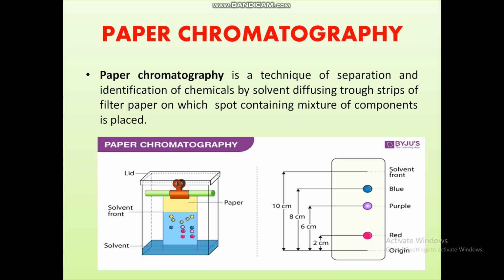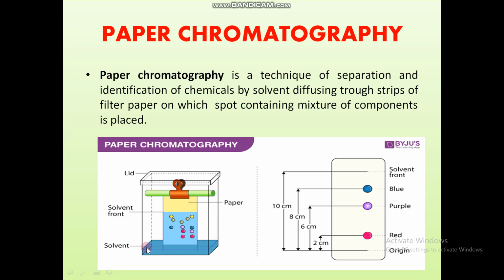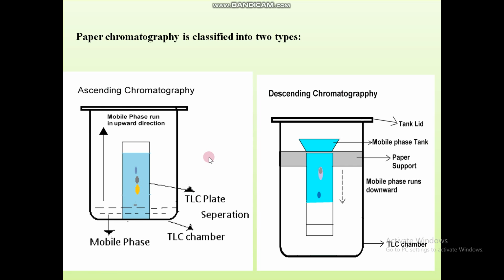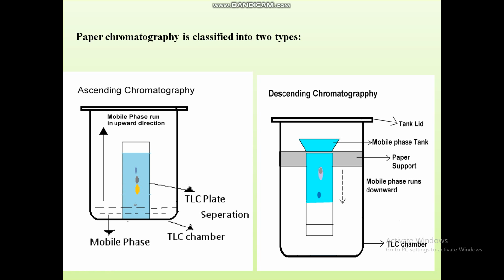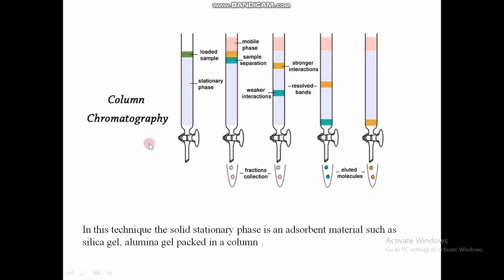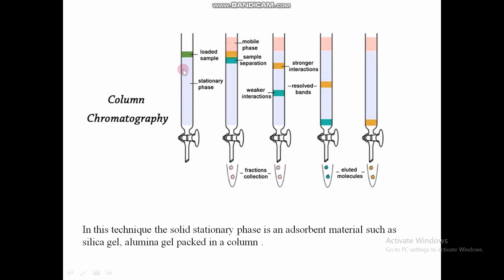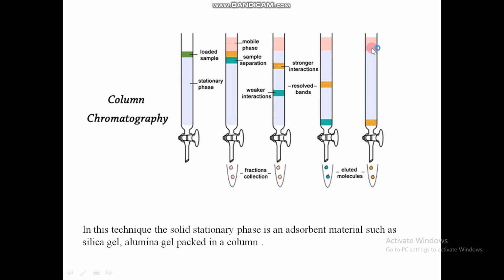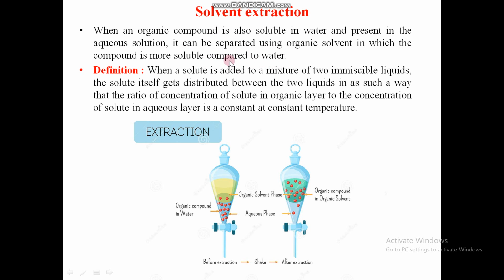Purification of organic compounds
paper and column chromatography, solvent extraction